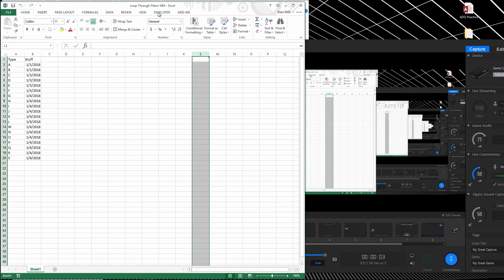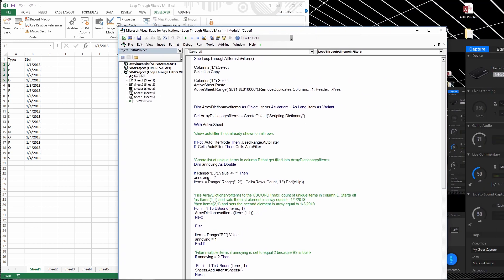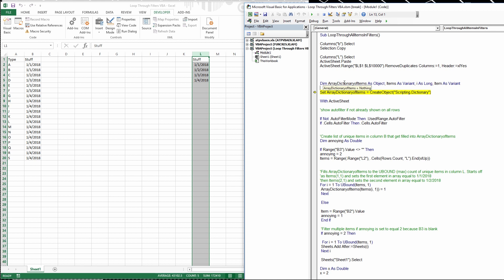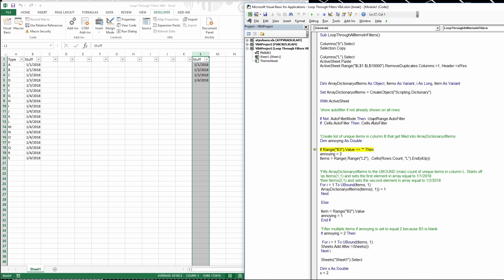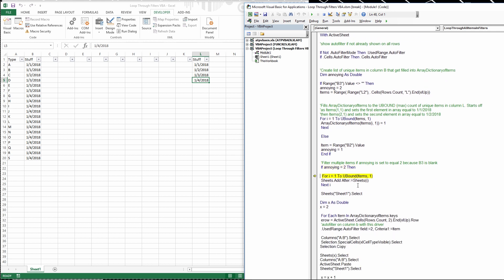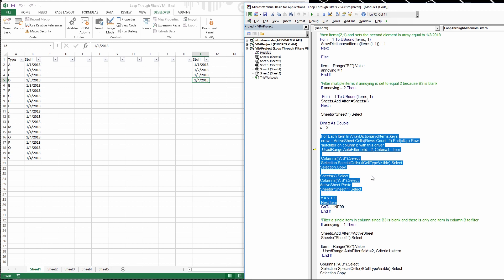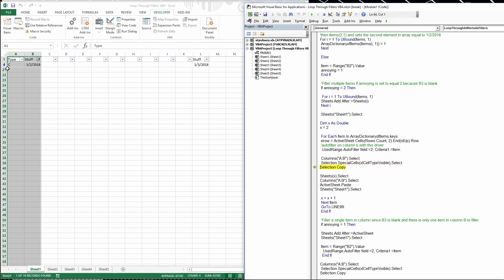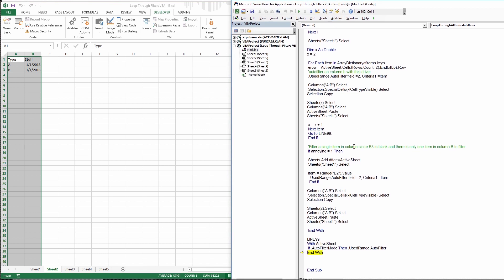VBA Loop Through All Items in Filter Excel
Watch this video if you want to loop through all unique items in a filter with VBA.

criteria loop excel filter

Loop through all cells in a column filter with VBA.

Here's a link to my website which has the code in the video on it